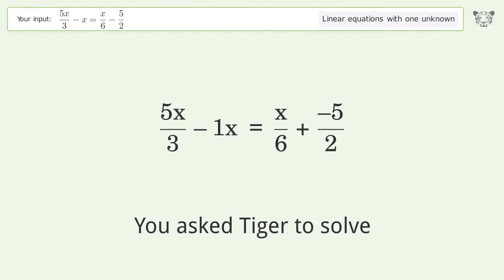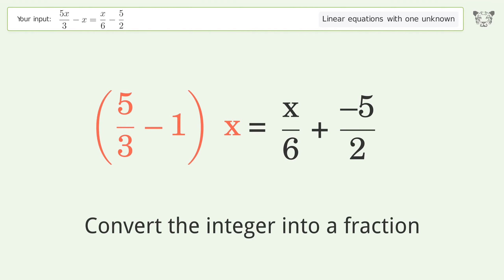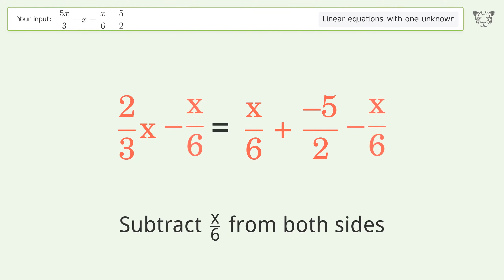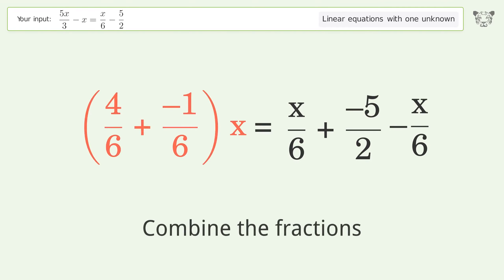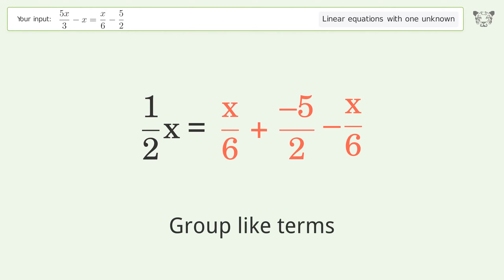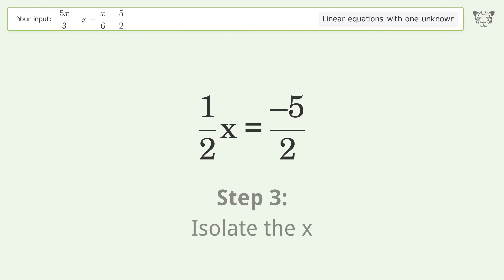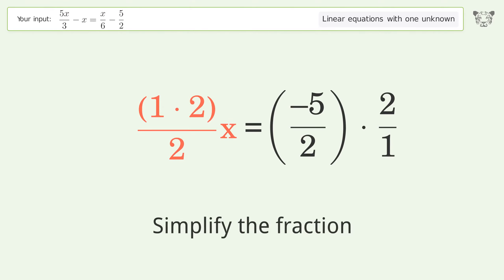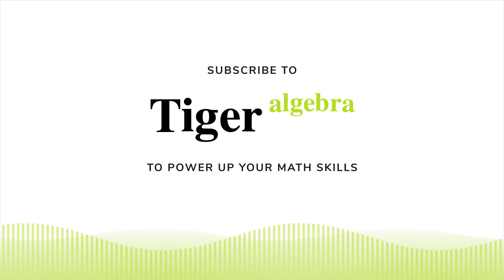Linear equation with one unknown: Solve (5x)/3-x=x/6-5/2 step-by-step solution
Solving (5x)/3-x=x/6-5/2 using the linear equation with one unknown solver

for a step-by-step and more tips and tricks for dealing with linear equations with one unknown.